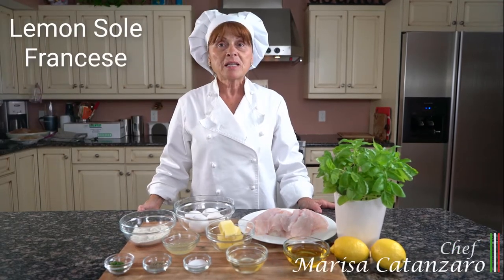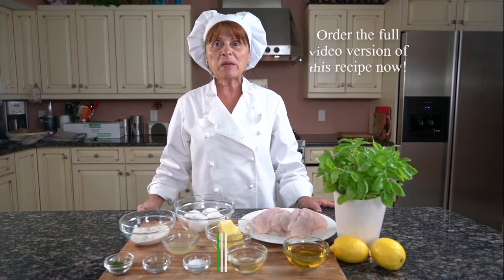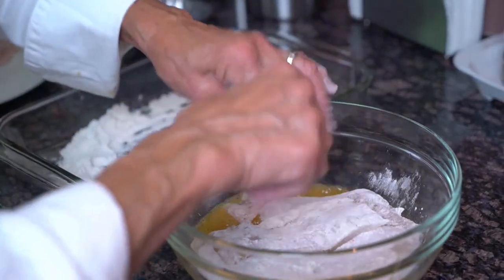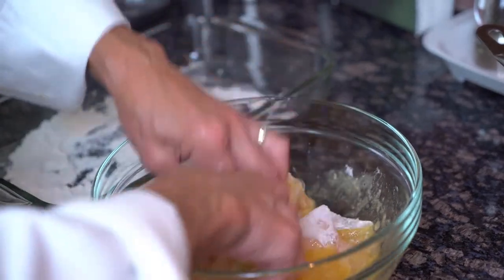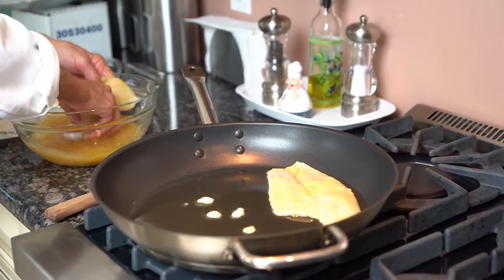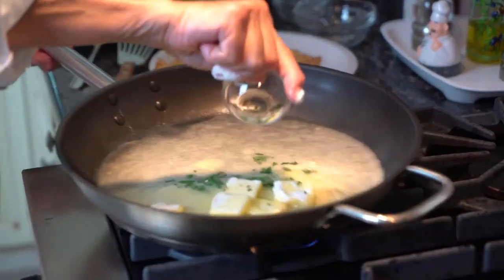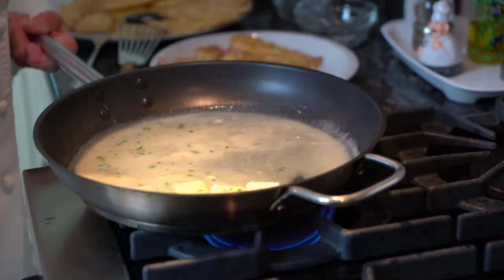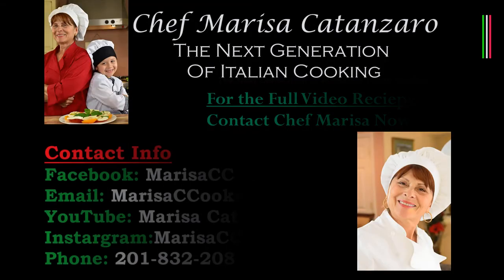Sneak Peek: Sogliola a Tipo Francese (Lemon Sole Francese)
Sneak Peek: Sogliola a Tipo Francese (Lemon Sole Francese)! For the full video recipe, click the link below to view it on my website.